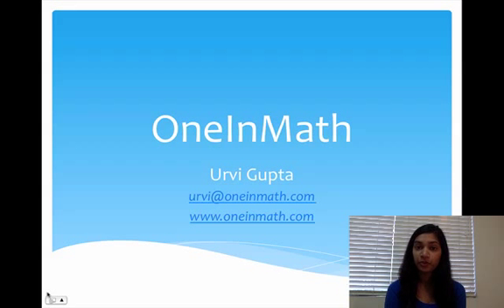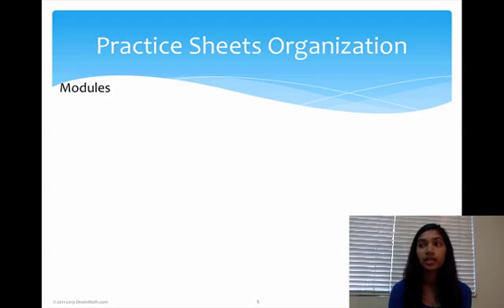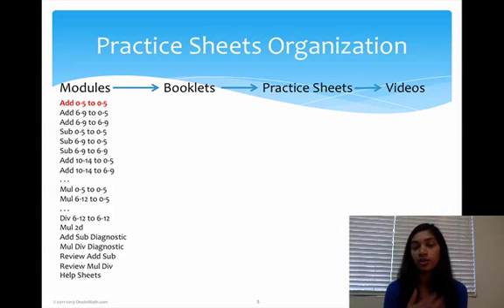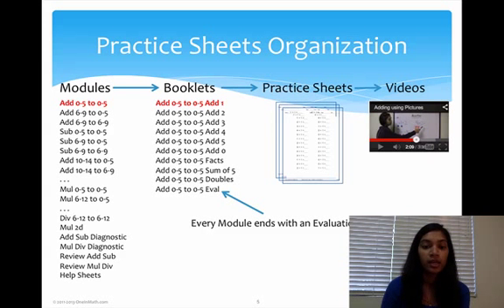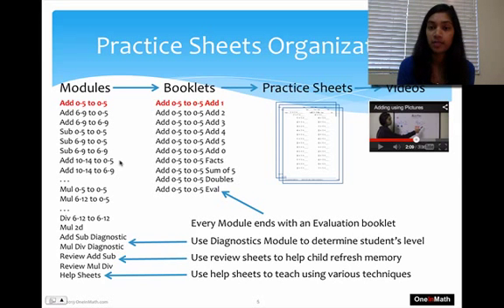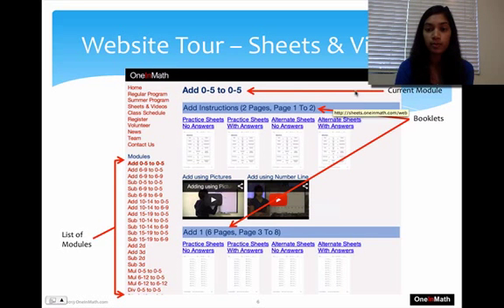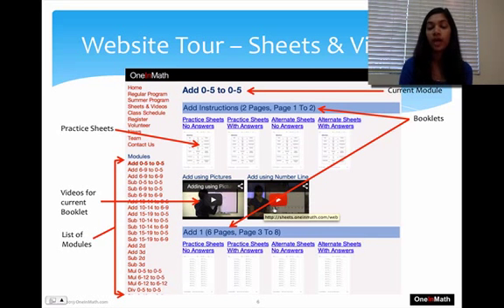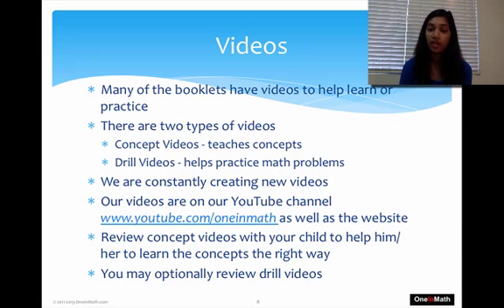OneInMath - Practice Sheets & Videos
Explains the OneInMath program and how the practice sheets are organized including modules, booklets, practice sheets, evaluation. It also explains how to navigate the OneInMath practice sheets and videos